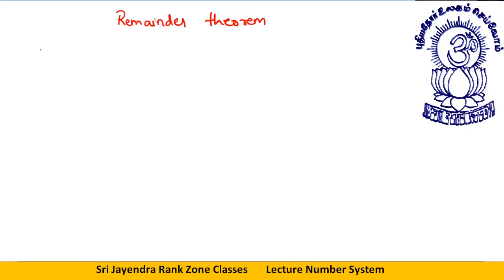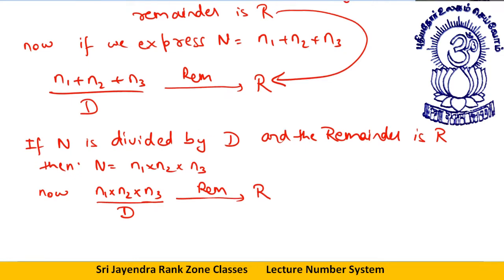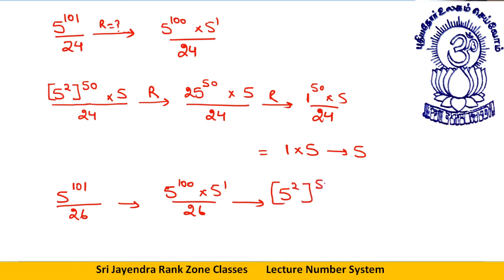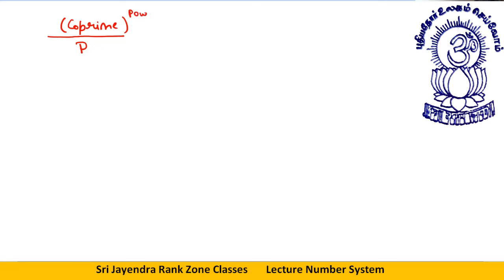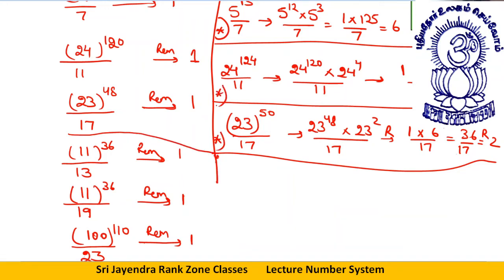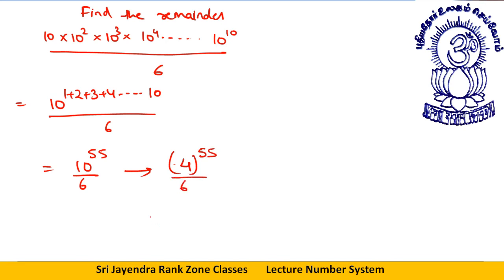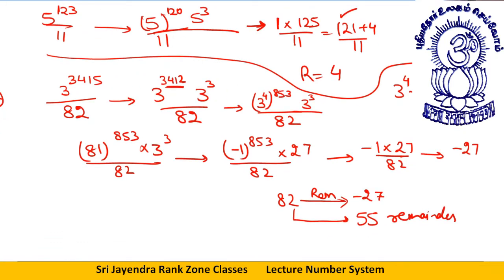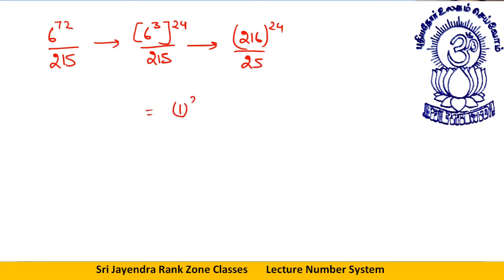FOUNDATION CLASSES | MATHEMATICS | NUMBER SYSTEM | LECTURE NUMBER - 5